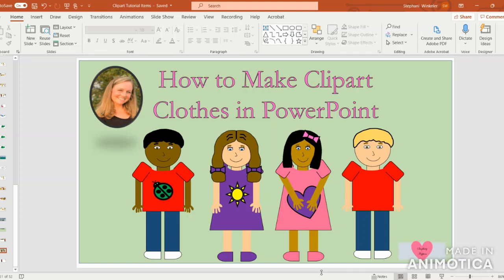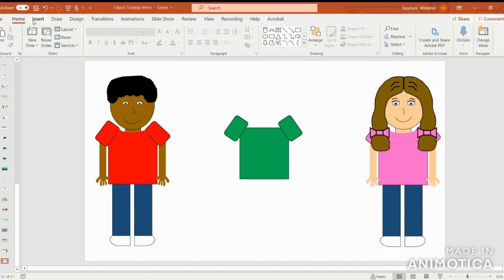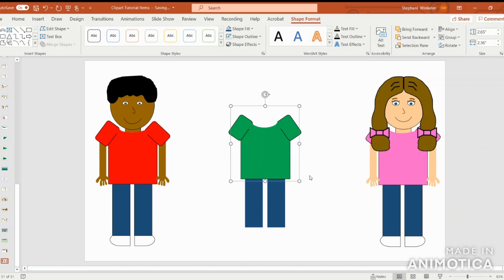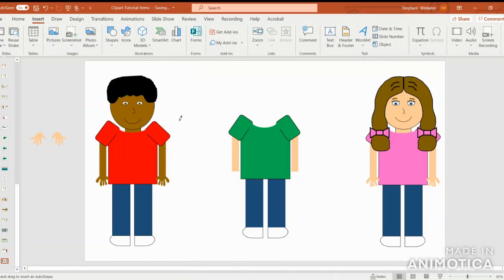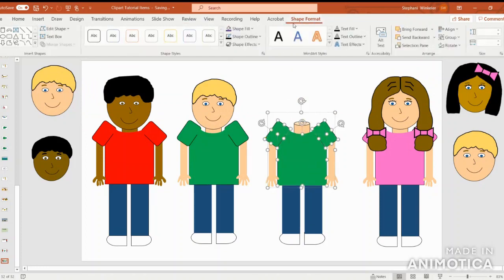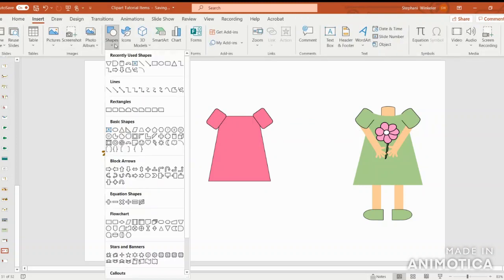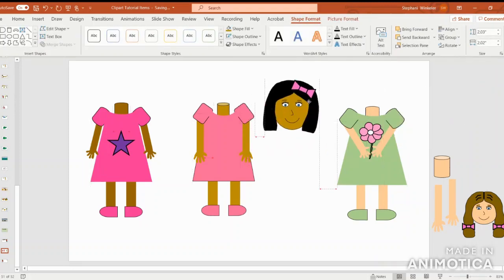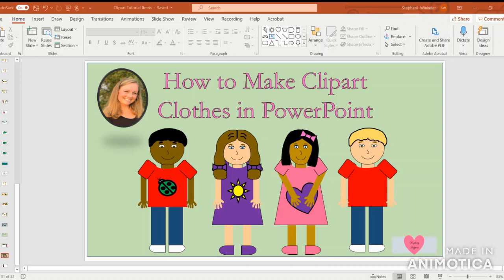How to Make Clipart People in PowerPoint (shirt, pants, dresses, arms, hands, and legs tutorial)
Create your own shirts, pants, dresses, arms, hands, legs, and adorable accents for your unique people clipart creations!